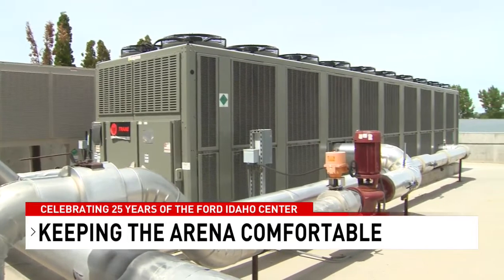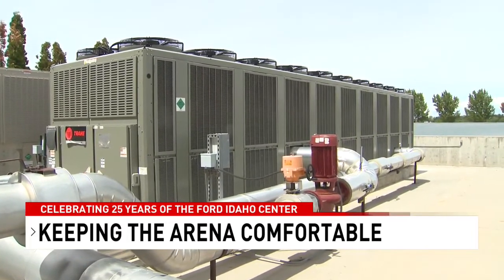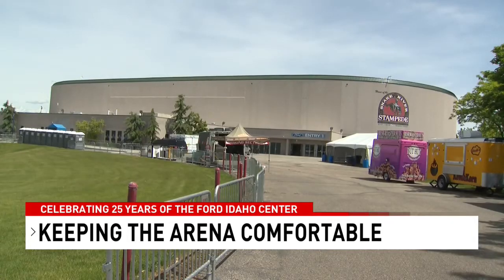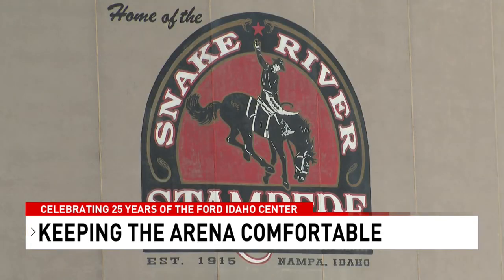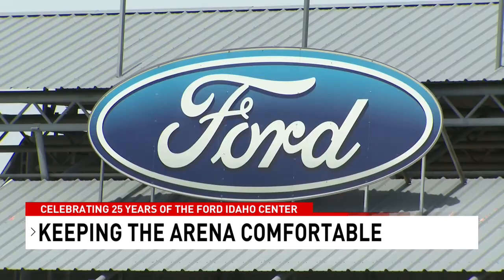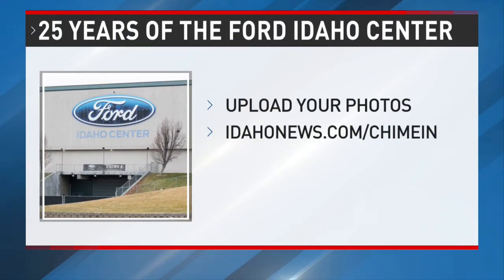Behind the scenes: Keeping the Ford Idaho Center cool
There's a lot happening at the Ford Idaho Center this summer. Within the next few weeks, we'll see a stock horse show, a circus and baby share live.

This fall, the Ford Idaho Center will celebrate its 25th year. As we get ready for the anniversary, we are taking you behind the scenes of the arena.

What you may not realize is how much work goes into keeping the temperature at 70 degrees inside, no matter the temperature outside.

"Whenever something goes wrong, I have my phone hooked up to the automation system in order to tell me. So it doesn't matter where I'm at in the world, I'll get the alarm," said Kevin Hall with the Ford Idaho Center.

For all of the day’s top local and national news,